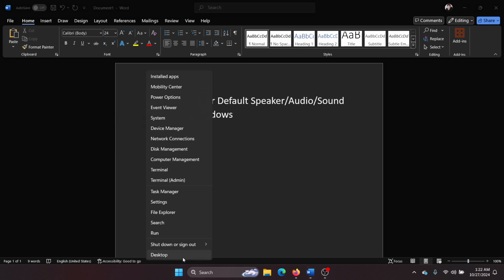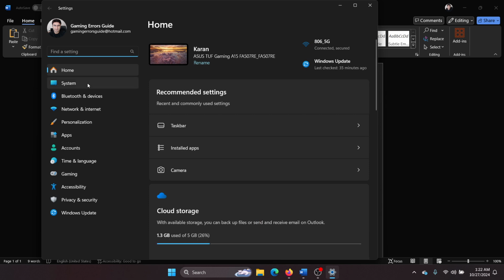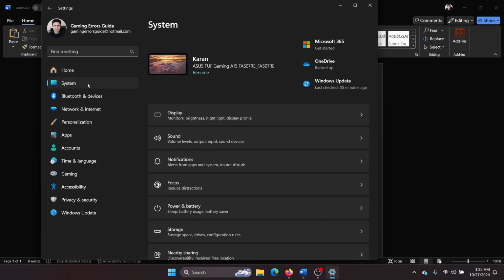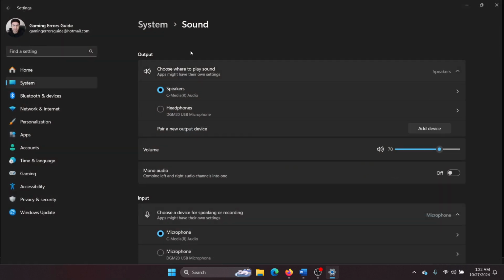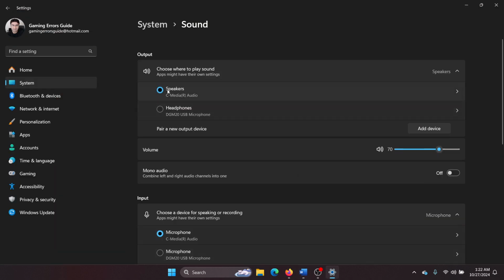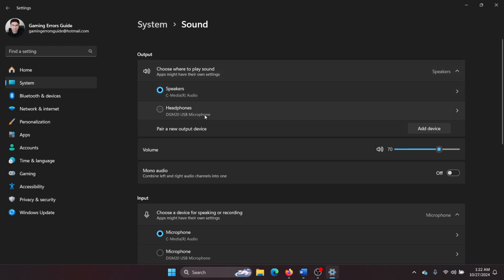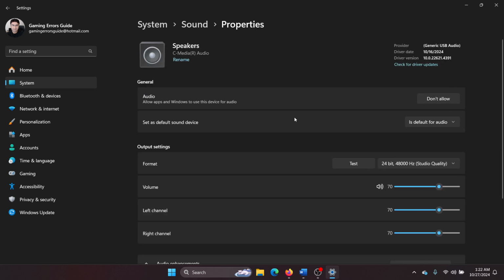How to Set Your Default Speaker Audio Sound Output on Windows 11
Video Title: How to Set Your Default Speaker Audio Sound Output on Windows 11

If you wish to Set Your Default Speaker Audio Sound Output on Windows, then please watch this video.